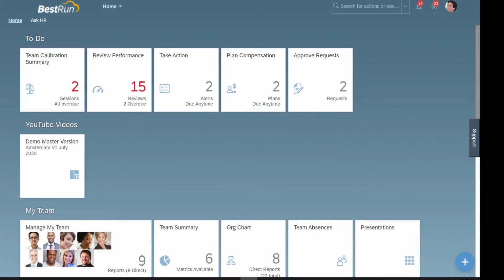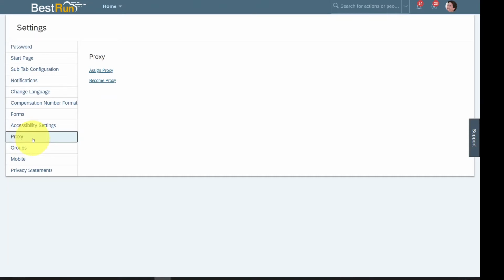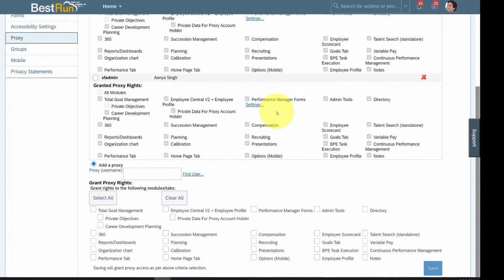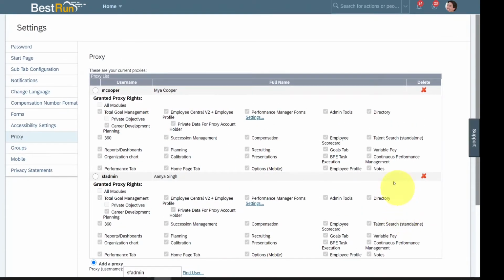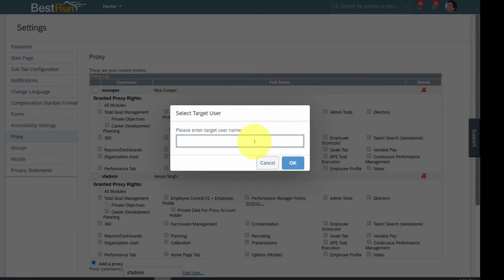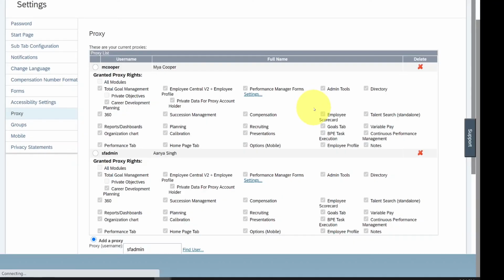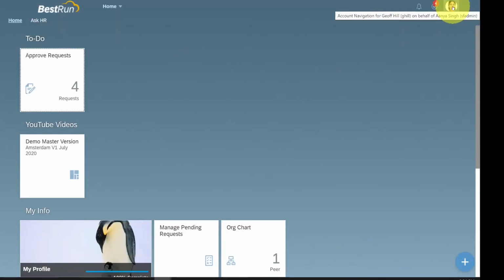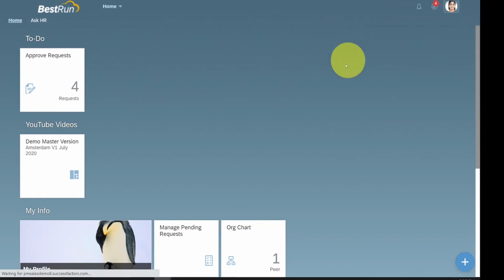SuccessFactors Short Series - User Settings - Proxy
As part of my Short Series on SuccessFactors User Settings, I will cover 1 User Setting at a time.

This video is dedicated to the Proxy User Settings.
0:00 - Intro
0:21 - Proxy
4:25 - Wrap up